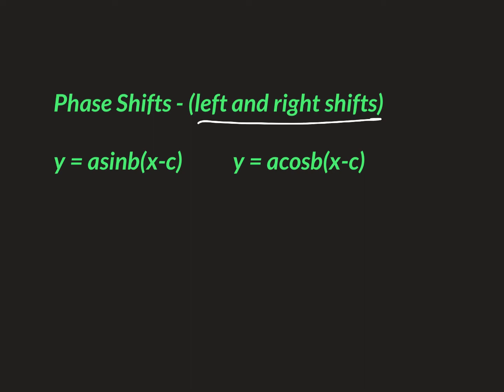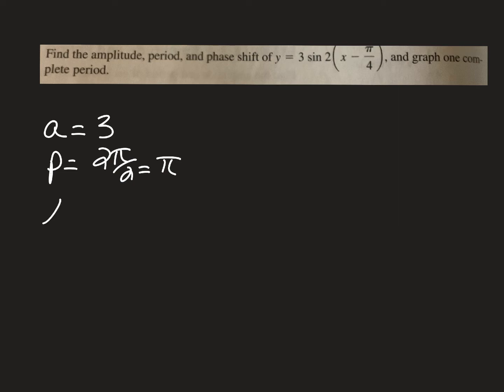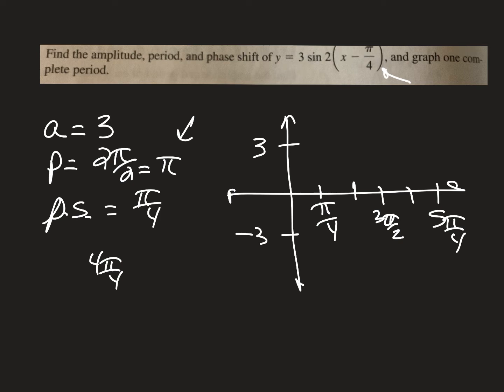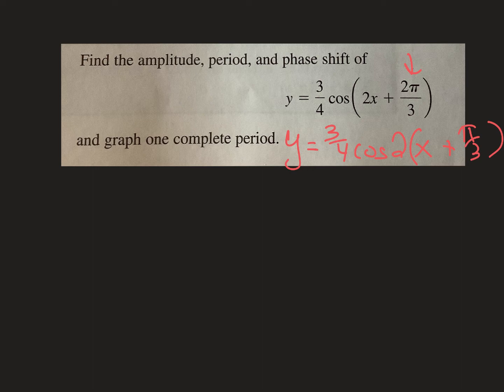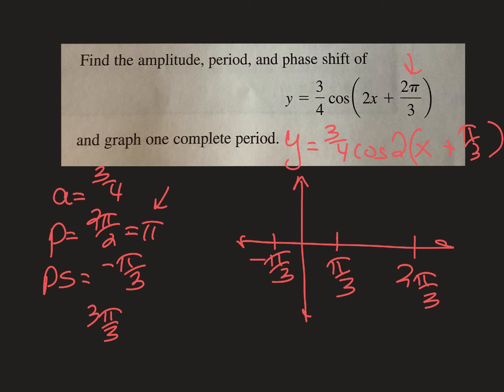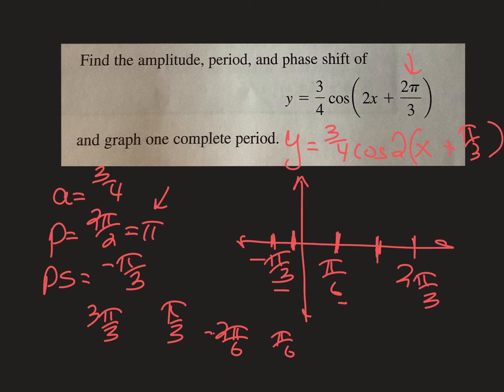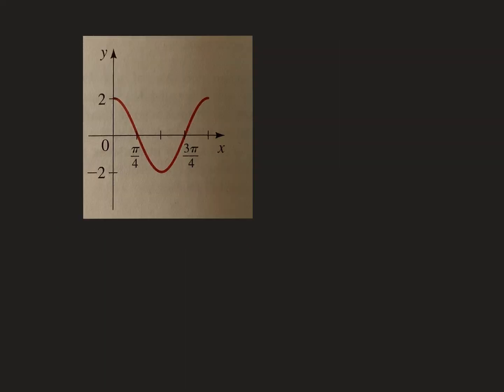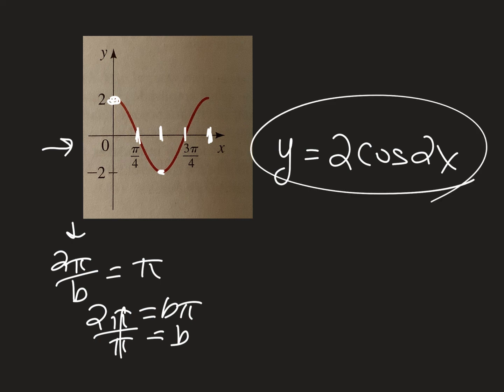Precal 5.3b mb